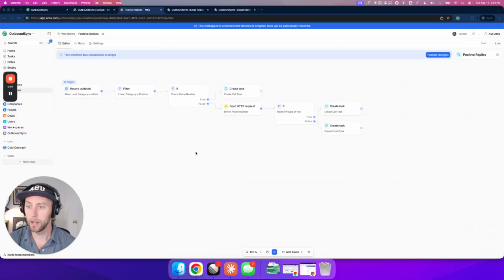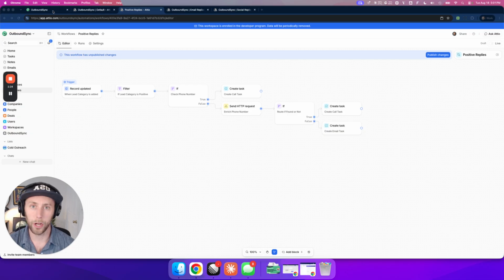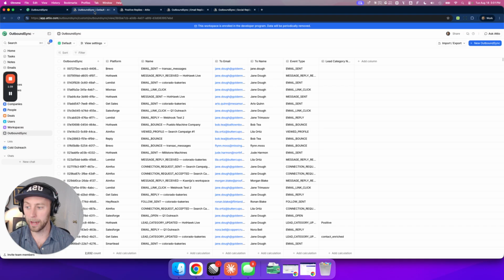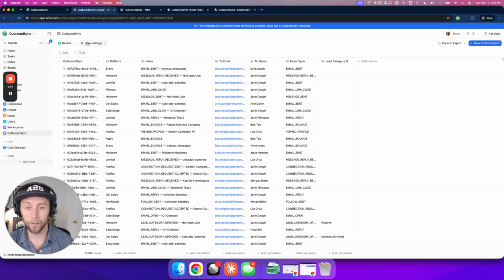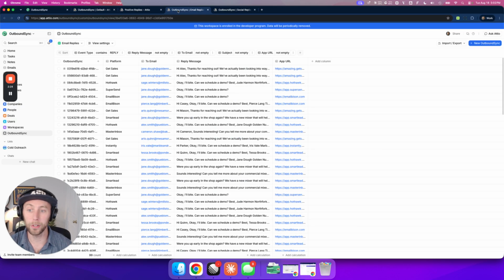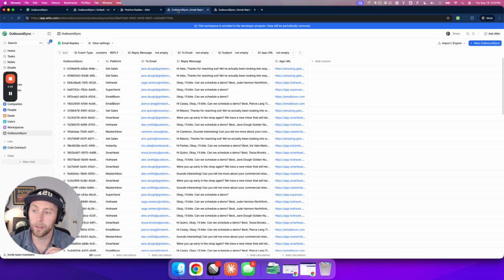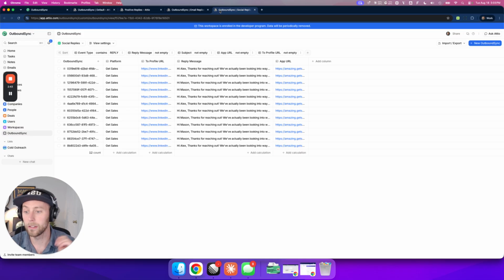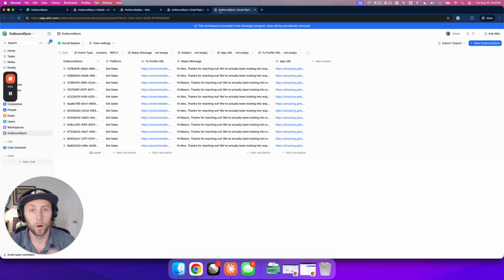OutboundSync adds Attio Custom Object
OutboundSync now writes cold outbound email and social events to a single Attio custom object, so you can filter activity, build views, and run workflows once that data lands in Attio.

Harris Kenny (founder, OutboundSync) walks through a positive-reply workflow, how the object is provisioned at the Attio connection, and example reply views with a jump-out app URL.

Chapters:

0:00 Custom objects are live in Attio
0:16 From notes to structured outbound activity
0:43 Positive-reply workflow (phone, enrich, call task)
1:24 Provision the OutboundSync object
2:00 Filterable attributes (one object, not many)
2:22 Email and social reply views
2:53 What’s next: Reply Relay
3:31 Attio App Store + demo

Setup guide

ABOUT OUTBOUNDSYNC

OutboundSync keeps outbound activity in your CRM.

We sync email, social, and phone events from the tools you already use into HubSpot, Salesforce, Close, and Attio—so the CRM is the source of truth for outbound.

Product updates, tutorials, webinars, podcasts, and partner stories for outbound, GTM, RevOps, and agencies.